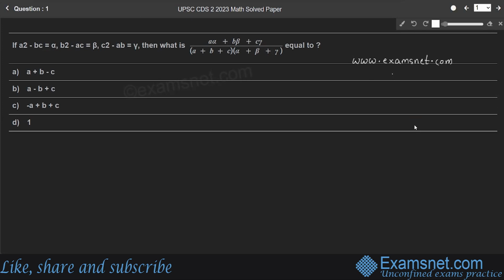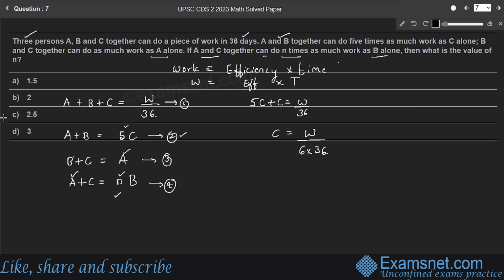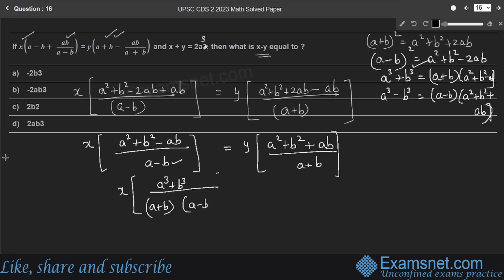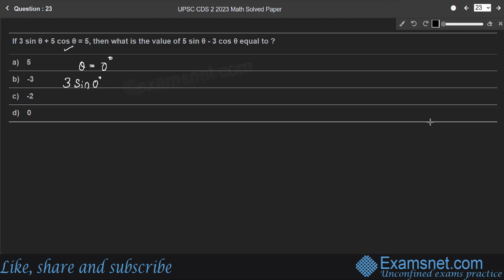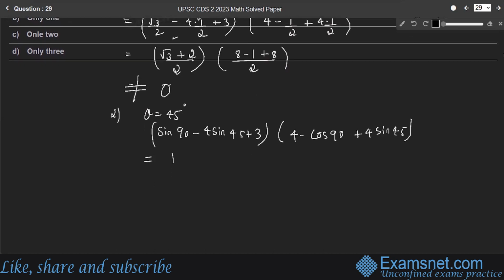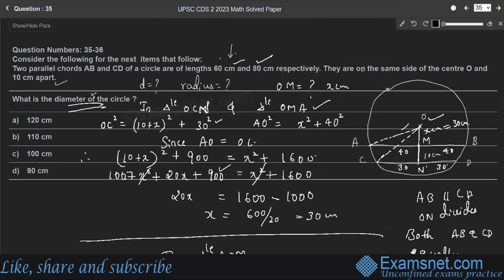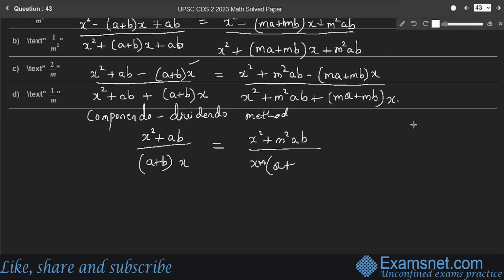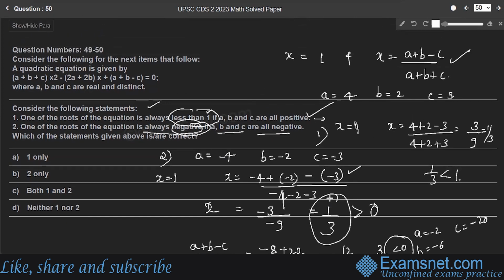CDS 2 2023 Solutions for Math paper with clear explanations for questions 1 to 50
➤ Jump to Questions :
00:00 - Intro

00:00:16 - Question 1
00:03:44 - Question 2
00:06:20 - Question 3
00:11:07 - Question 4
00:17:57 - Question 5
00:23:36 - Question 6
00:27:33 - Question 7
00:34:03 - Question 8
00:37:09 - Question 9
00:40:13 - Question 10
00:43:24 - Question 11
00:45:36 - Question 12
00:50:40 - Question 13
00:52:39 - Question 14
00:56:38 - Question 15
00:58:04 - Question 16
01:02:51 - Question 17
01:06:12 - Question 18
01:09:37 - Question 19
01:14:00 - Question 20
01:20:14 - Question 21
01:26:31 - Question 22
01:30:07 - Question 23
01:36:36 - Question 24
01:42:39 - Question 25
01:49:35 - Question 26
01:52:01 - Question 27
01:54:03 - Question 28
01:57:31 - Question 29
02:04:01 - Question 30
02:07:37 - Question 31
02:14:08 - Question 32
02:18:45 - Question 33
02:23:44 - Question 34
02:24:18 - Question 35
02:30:43 - Question 36
02:35:34 - Question 37
02:38:30 - Question 38
02:39:30 - Question 39
02:45:13 - Question 40
02:47:52 - Question 41
02:53:11 - Question 42
02:56:31 - Question 43
03:01:17 - Question 44
03:03:08 - Question 45
03:08:18 - Question 46
03:09:25 - Question 47
03:15:27 - Question 48
03:21:14 - Question 49
03:26:09 - Question 50